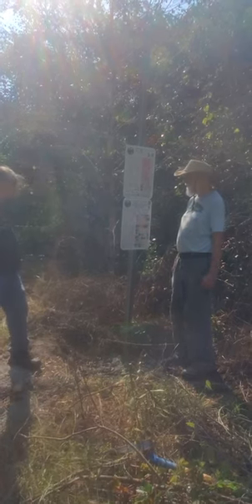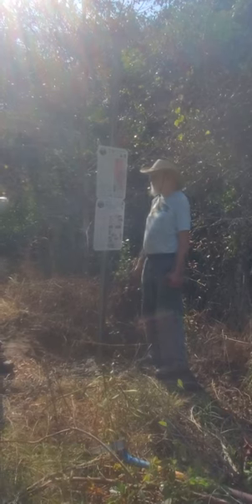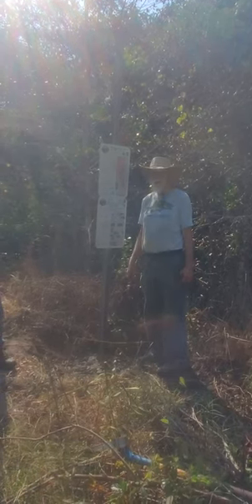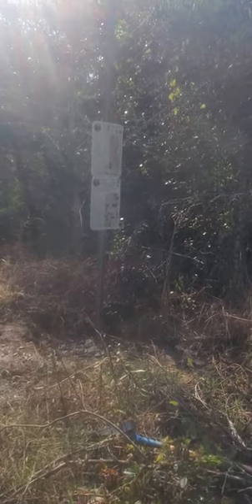Attach the second sign @ Fixing Franklinville WLRWT signs 2023-06-25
Fixing the water trail signs at Franklinville Landing, Withlacoochee River 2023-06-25
Videos by John S. Quarterman and Cindy Vedas for WWALS Watershed Coalition (WWALS).